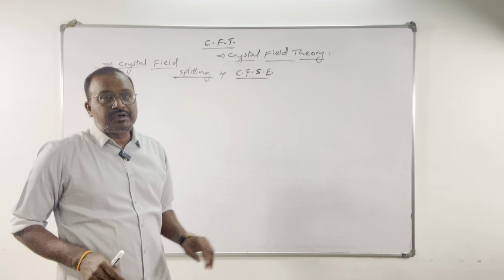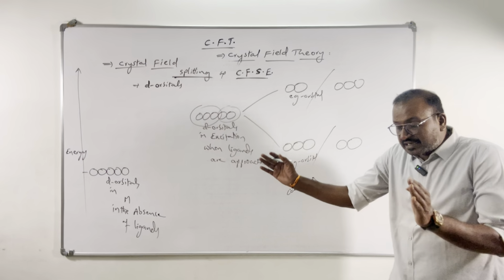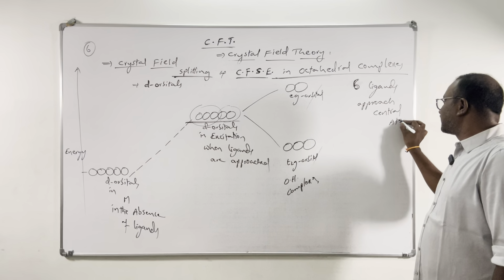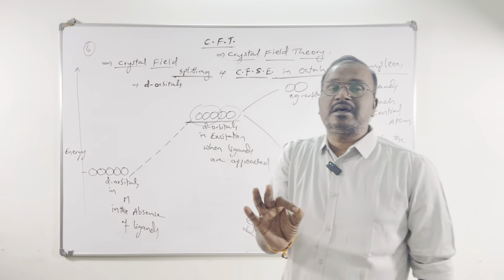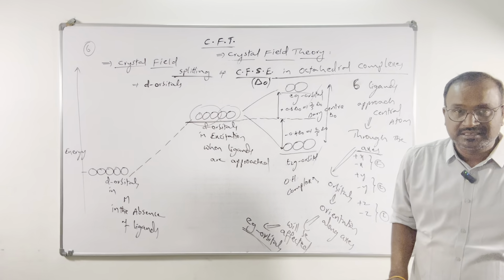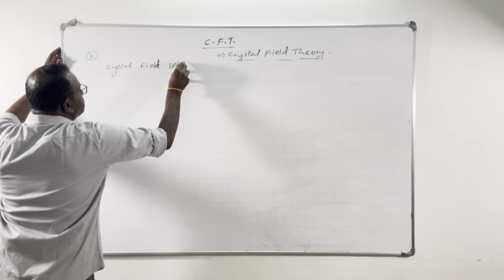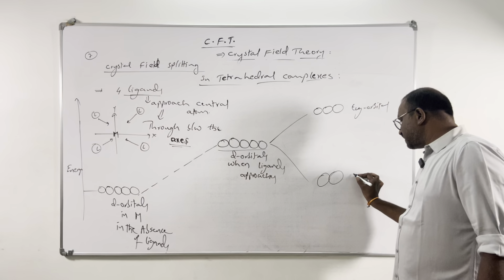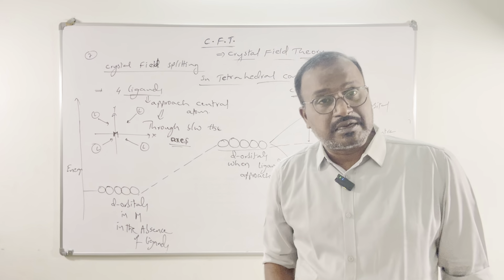Crystal Field Splitting in Octahedral &Tetrahedral Complex